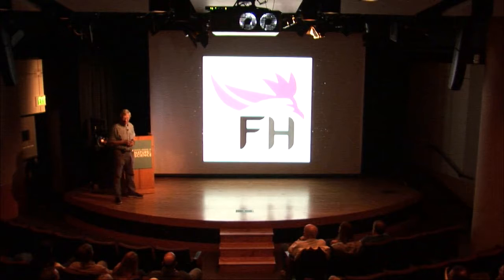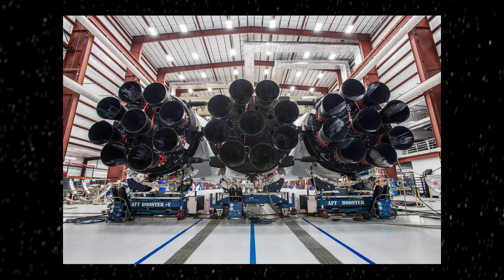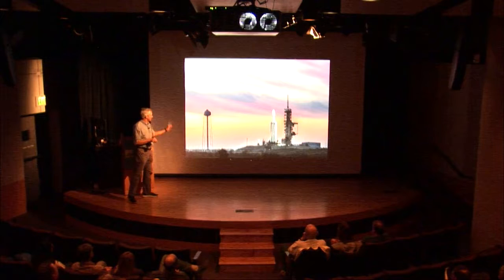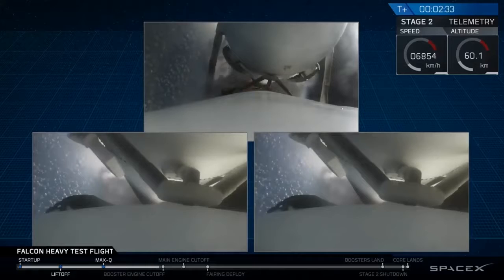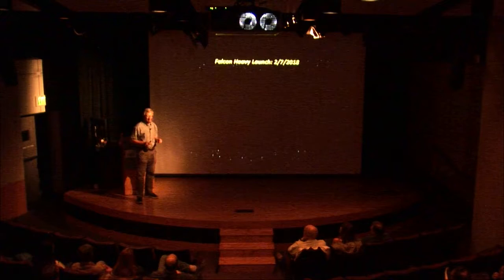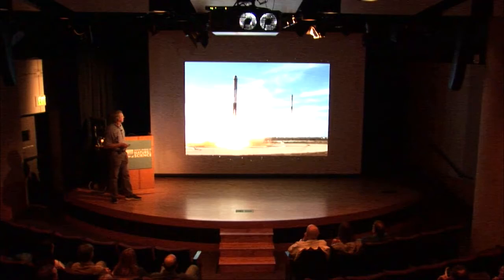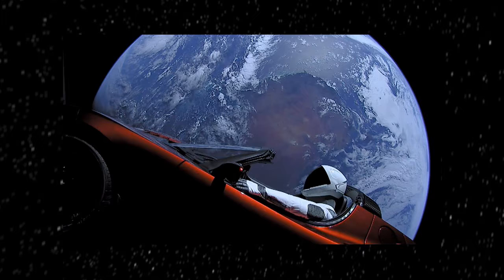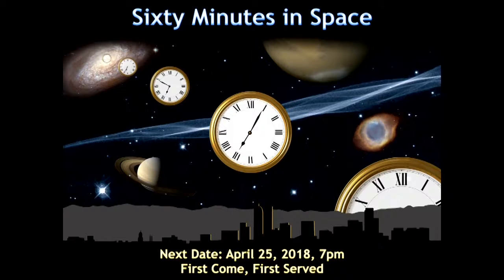Steve Lee – SpaceX Falcon Heavy Launch (60 Minutes in Space, March 2018)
Steve looks at the February launch of SpaceX’s Falcon Heavy rocket.

60 Minutes in Space - Scientists from the Space Sciences Department at the Denver Museum of Nature & Science take you "behind the stories" using the best images and animation available to help understand the latest developments.